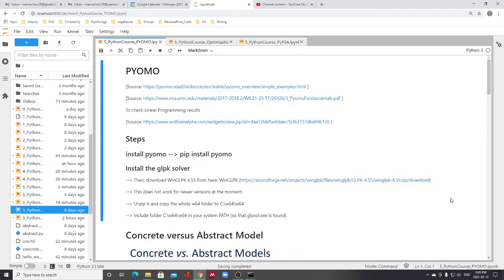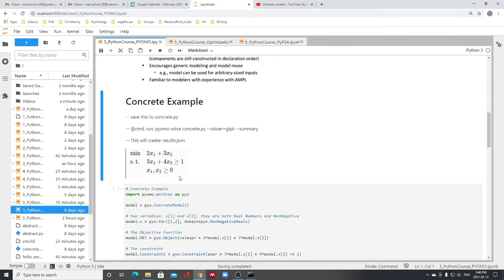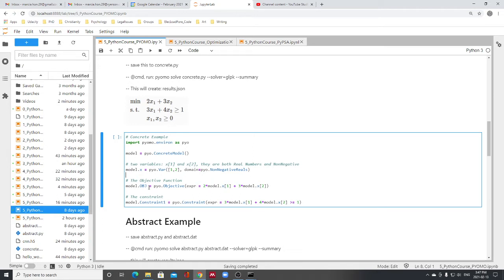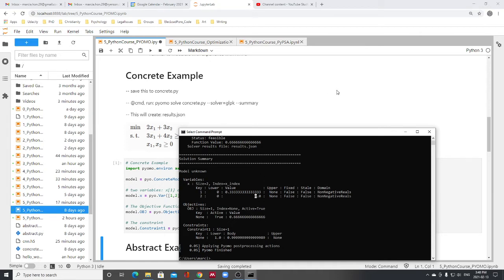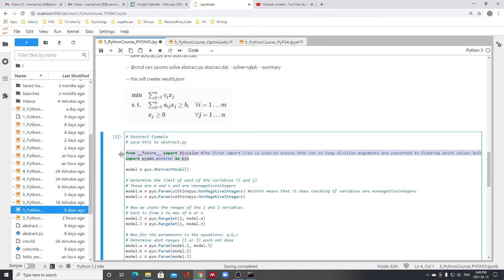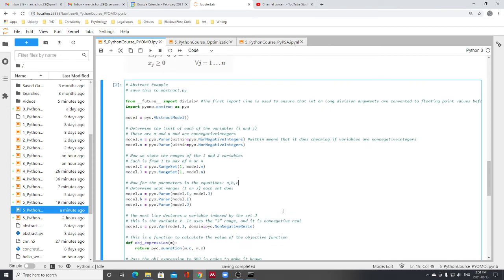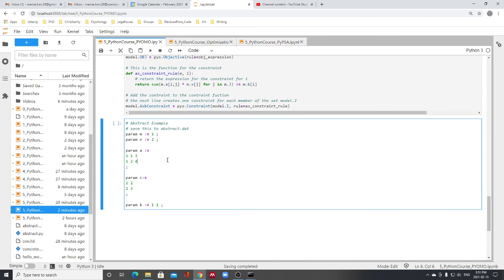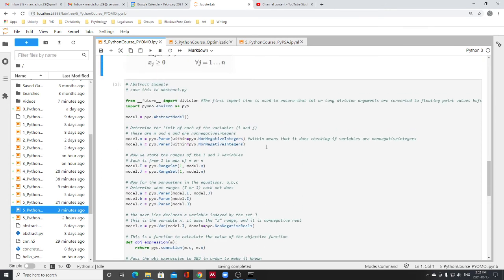Python Course Week05 03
Optimization with PYOMO